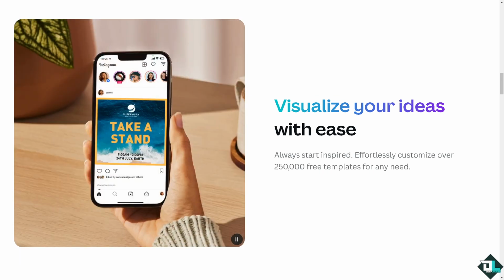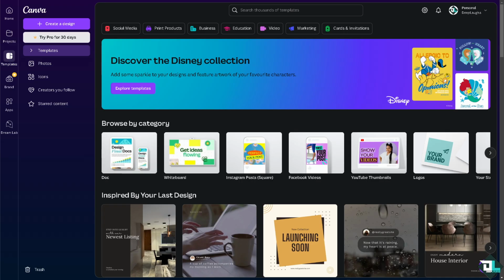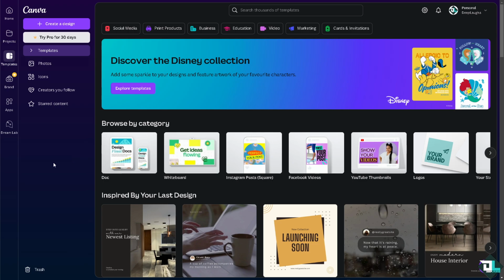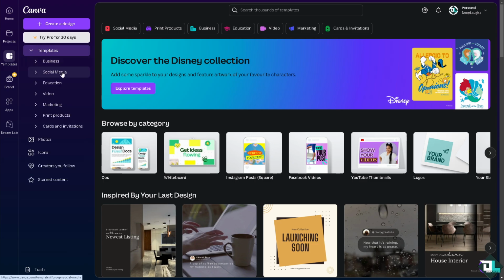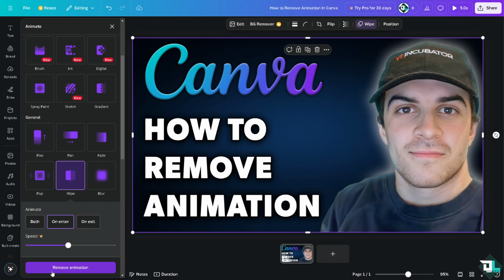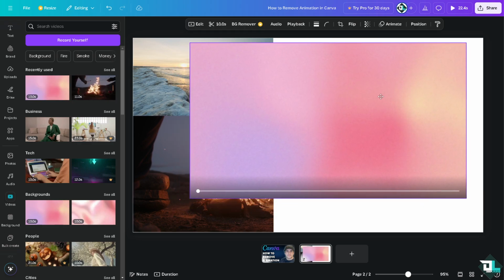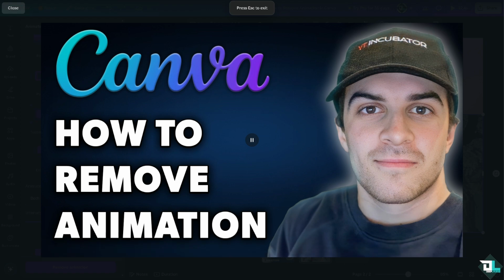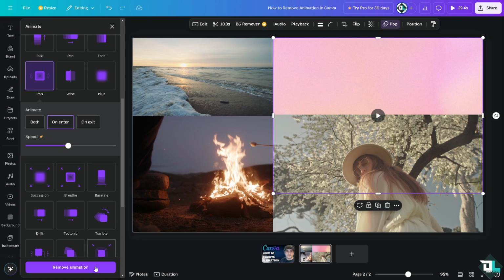How to Remove Animation in Canva (Full 2024 Guide)